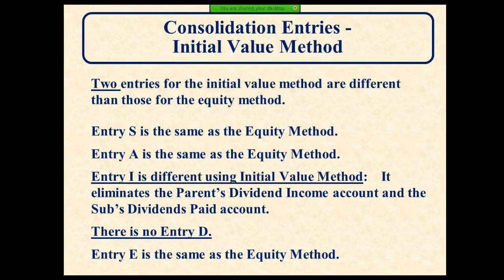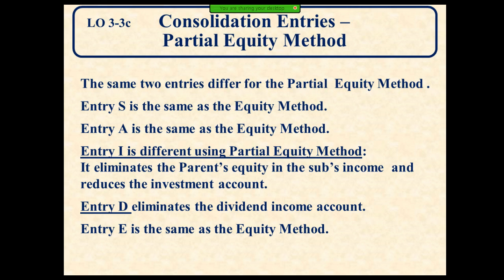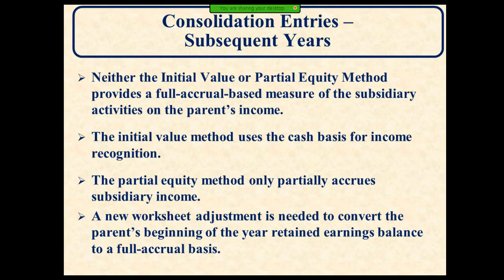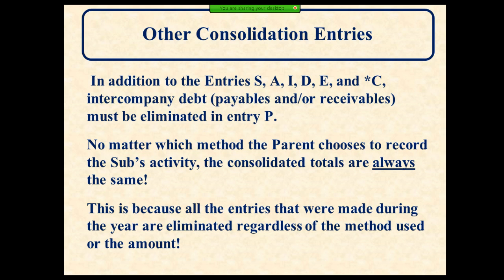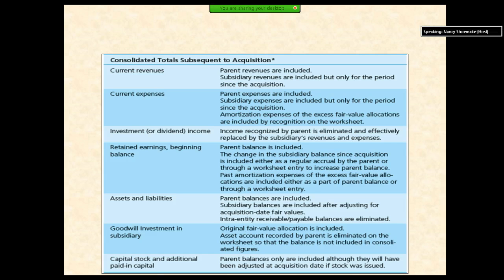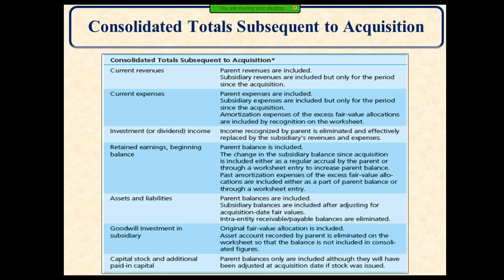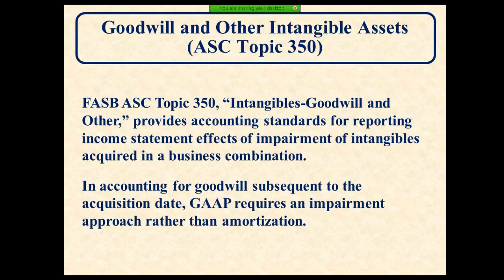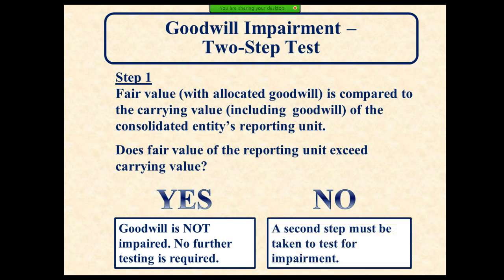Chapter 3 Lecture - Saturday 9/27